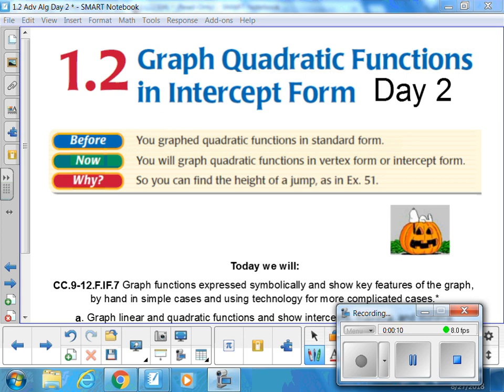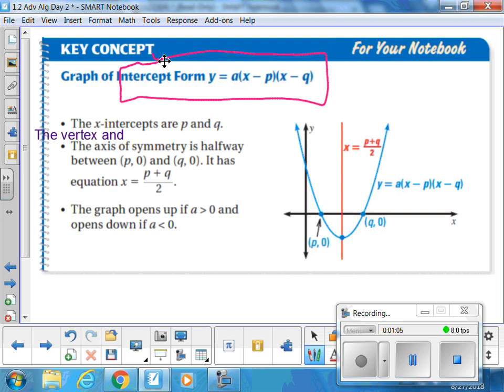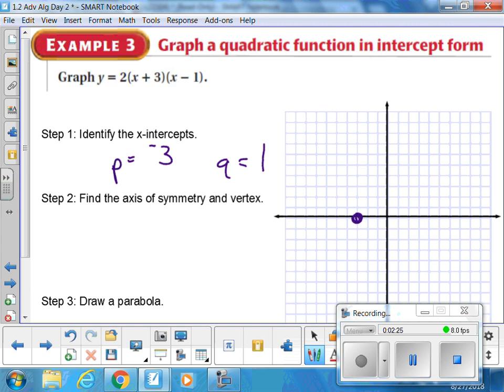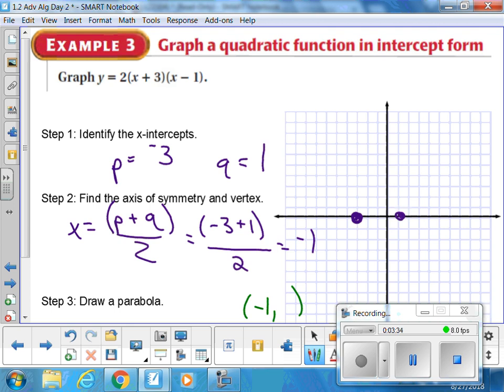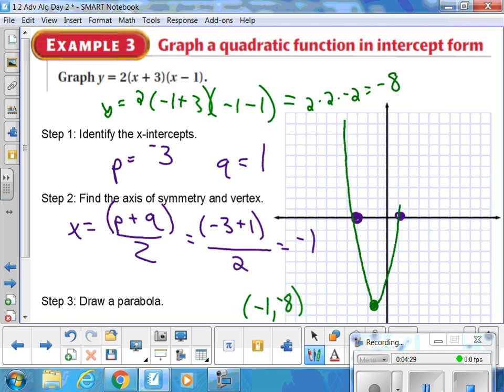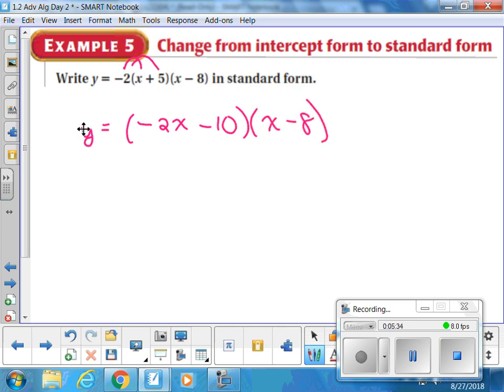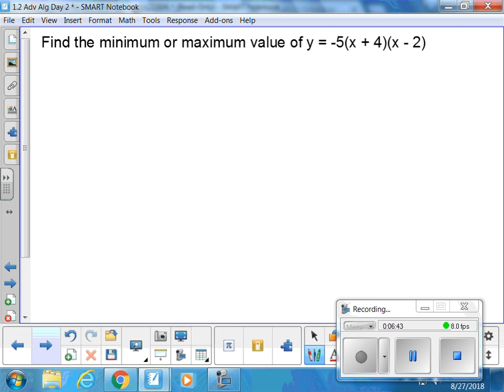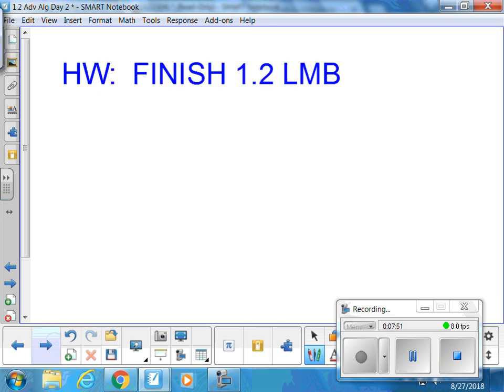1.2 day 2 Algebra 2 video